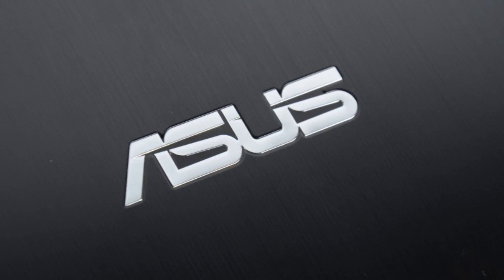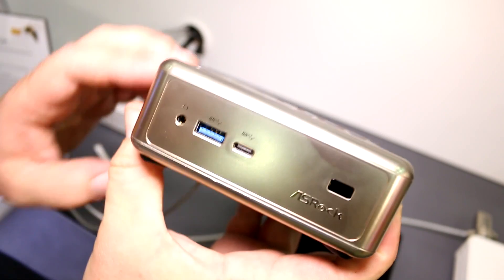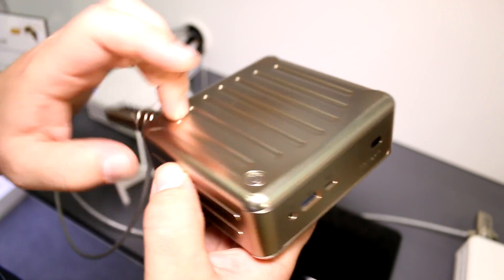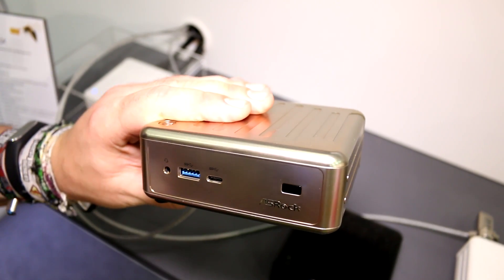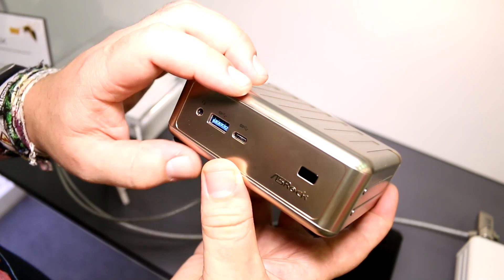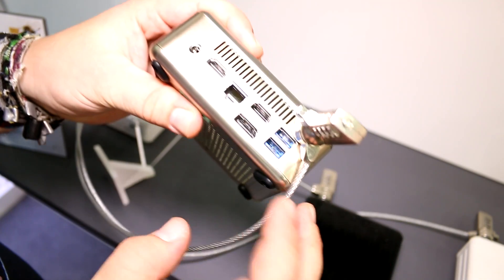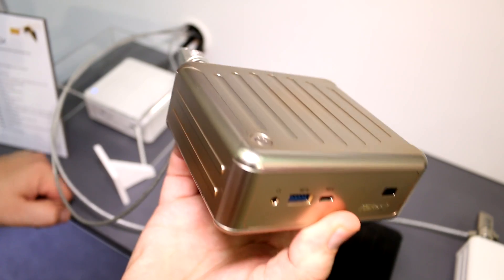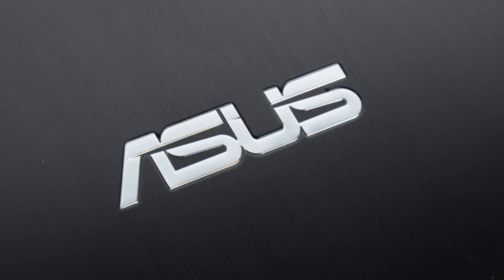ASRock BeeBox fanless NUC with Intel "Braswell" hands on [ENGLISH]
The ASRock BeeBox is the new NUC style mini PC based on the Intel Celeron N3000 "Braswell" SoC that runs without a fan and offers space for an M.2 SATA SSD _plus_ a 2.5 inch HDD. It also has a USB Type-C connector, which seems to a first for the NUC market. We take a closer look here at Computex 2015 in Taipei, Taiwan.